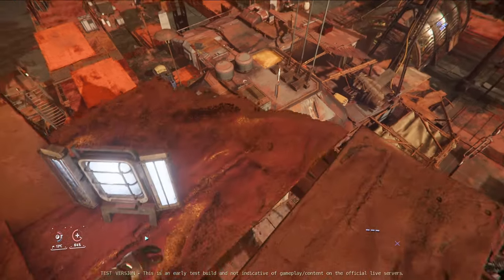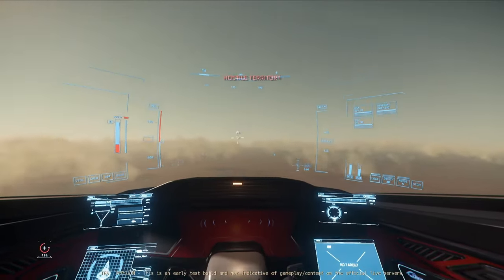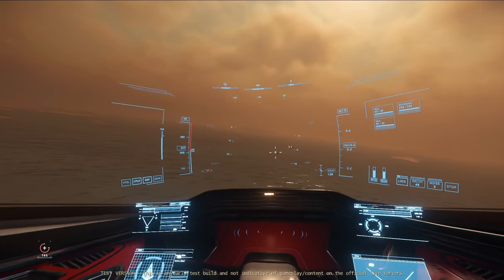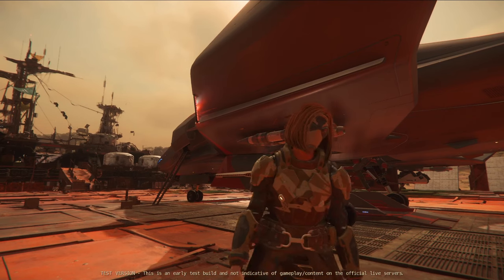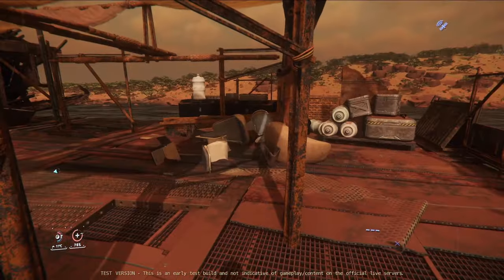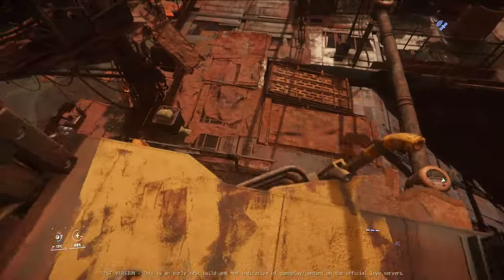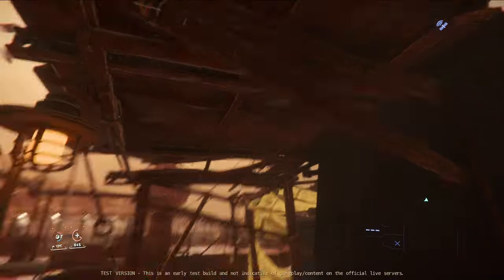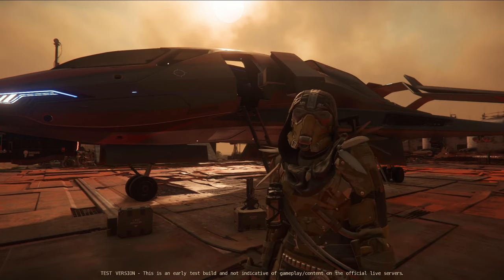New Hurston Settlements - Cutter's Rig | How to Get There and More | Star Citizen 3.22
ty!! "Music by Karl Casey @ White Bat Audio"